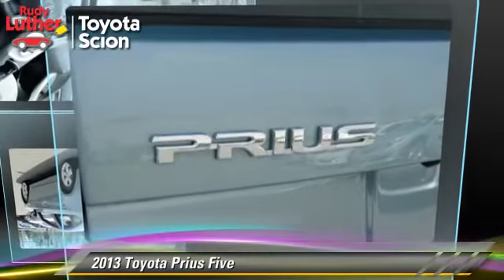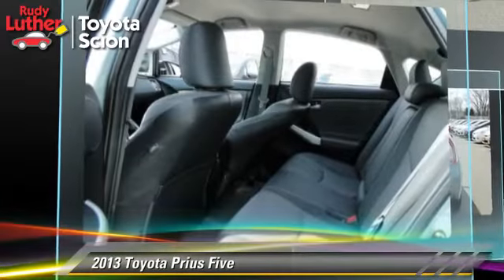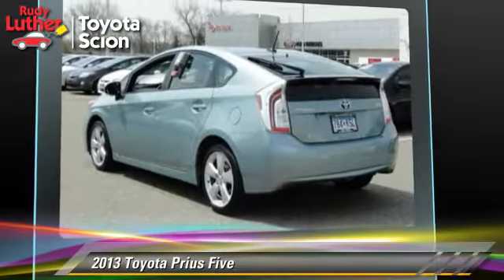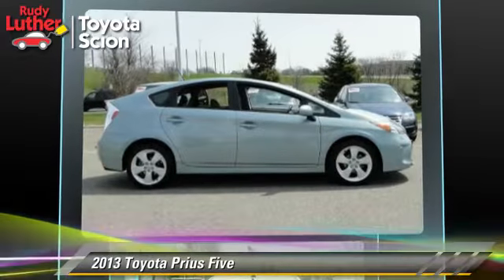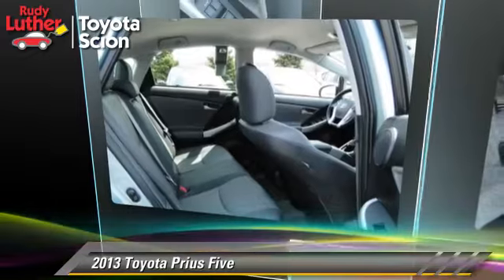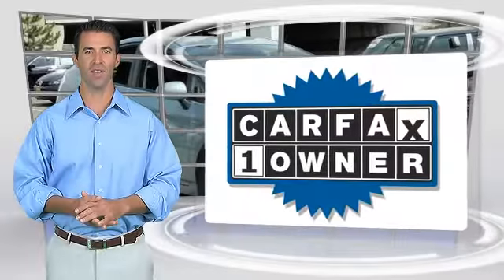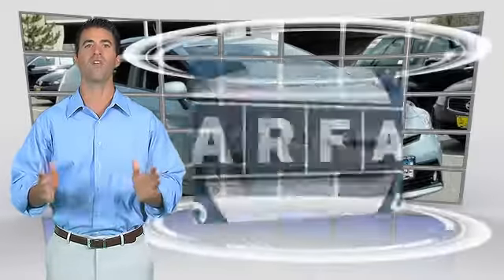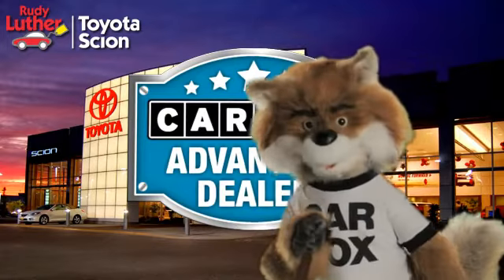Rudy Luther Toyota Scion, Golden Valley MN 55426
[DFIN:3:3005028:I:2770:D3AB5147:1c5f905d89552f5bcbd95ac09a155de9]